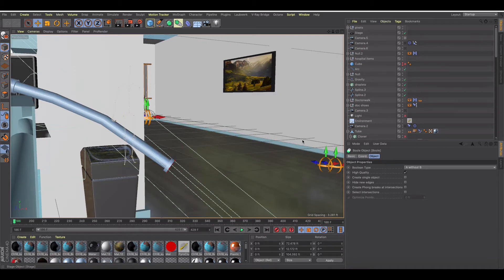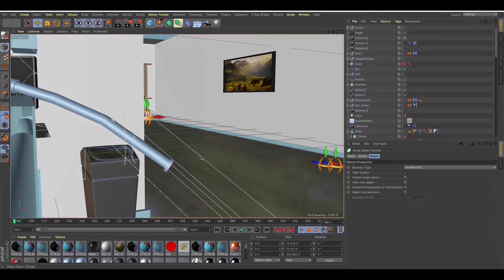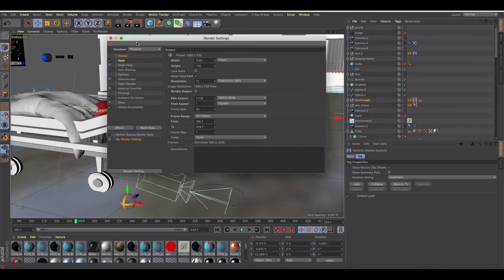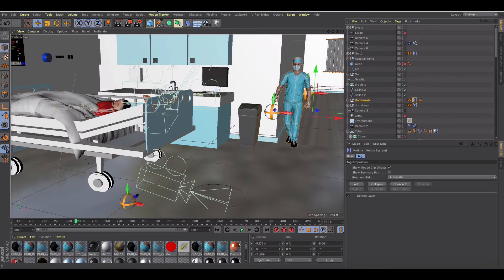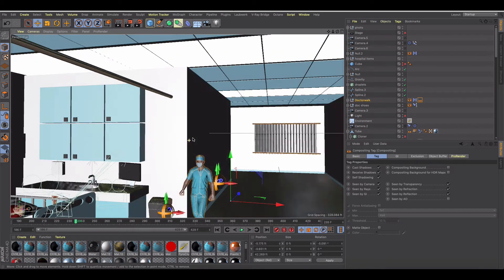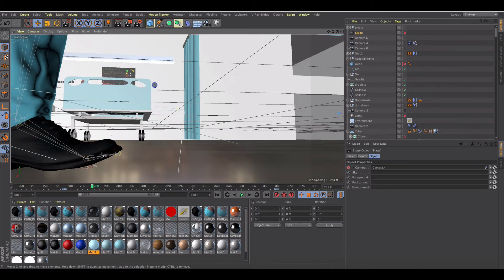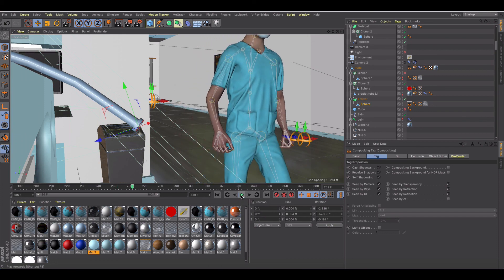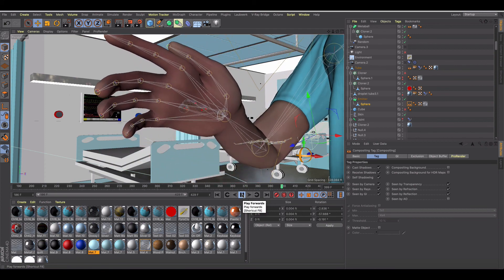Creating a Medical Animation in Cinema 4D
This tutorial is an overview of how I created my Cinema 4D medical device animation. I hope that the techniques in this video help you. Advanced techniques will be featured in forthcoming tutorials.